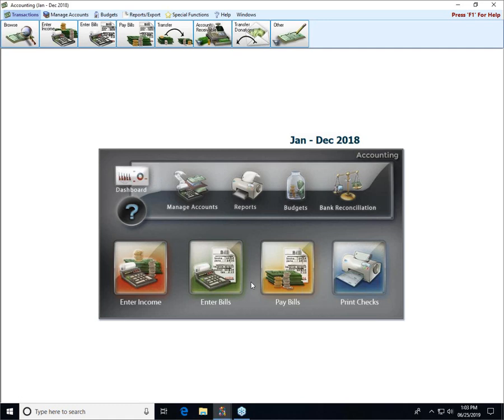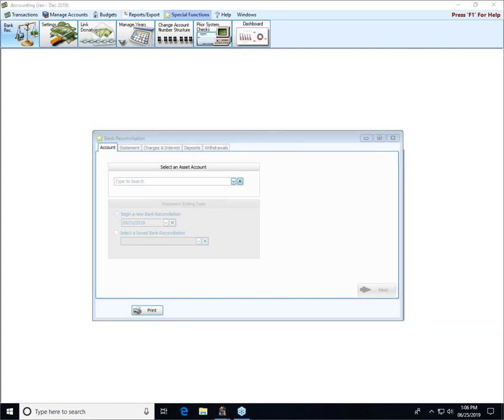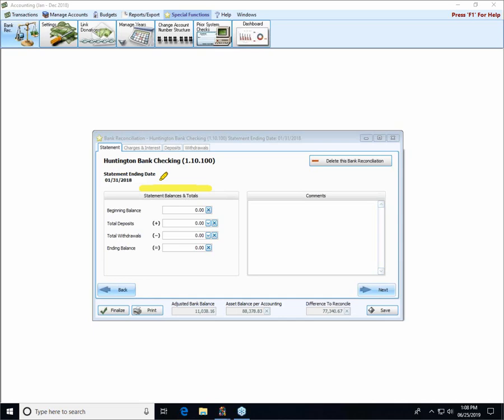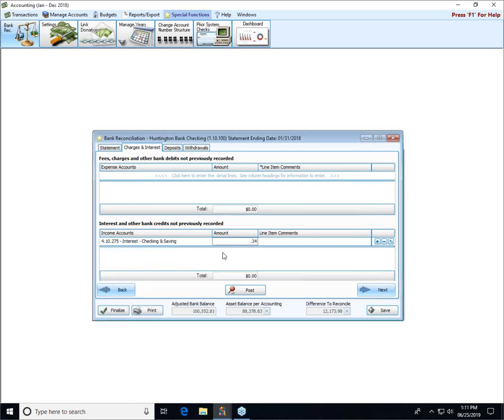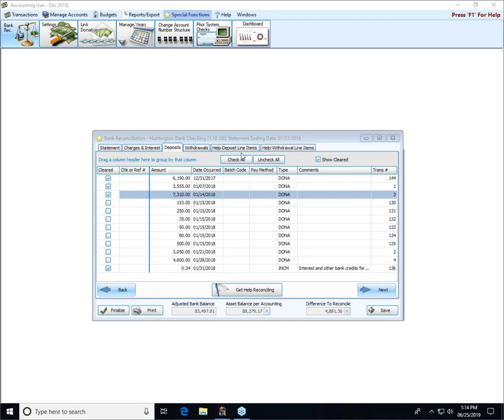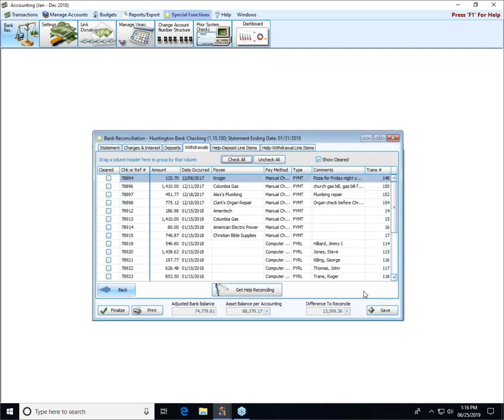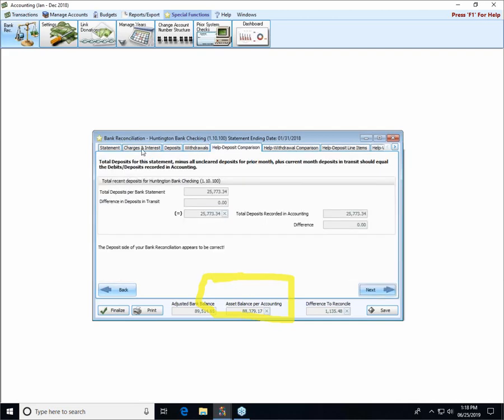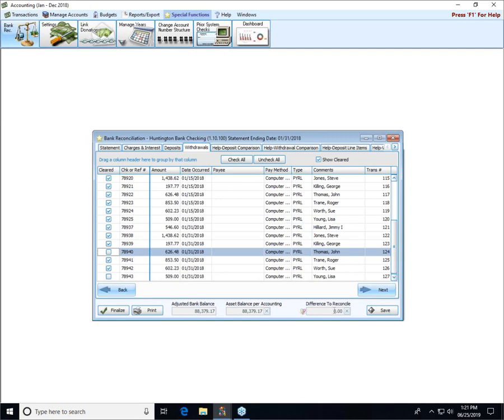Church Windows Accounting: Bank Reconciliation (v19 & Newer)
Useful tips and how to use the Help Features.  Presented on 06/25/2019.